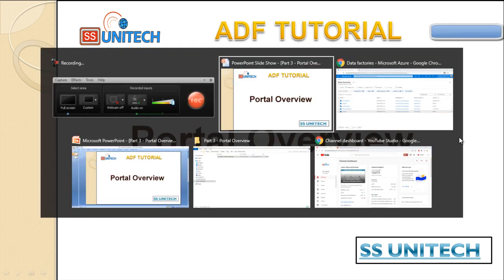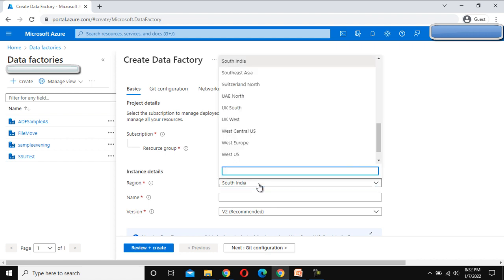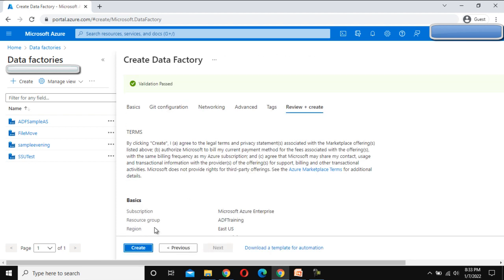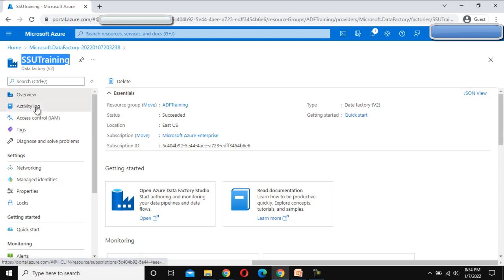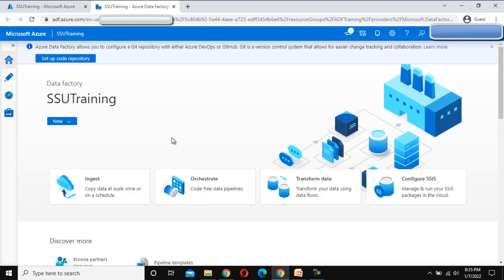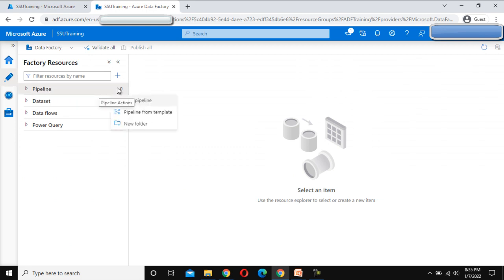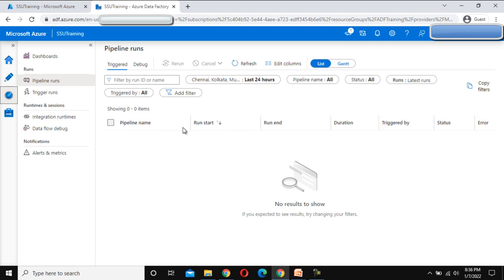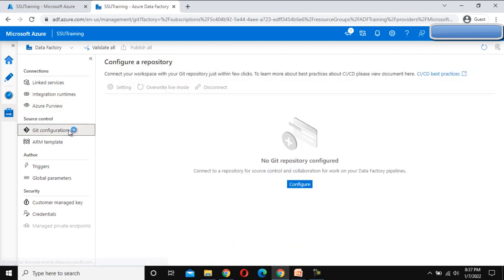Azure Data Factory Tutorial | azure portal overview in Azure Data Factory | adf tutorial part 03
Azure Data Factory Tutorial | portal overview in Azure Data Factory | create first ADF

In this video we are discussing about overview of portal & how to crease Azure data factory, and also creating first ADF and author & monitor page.